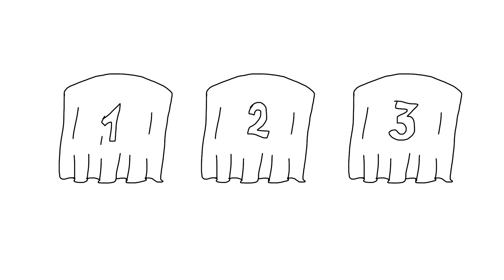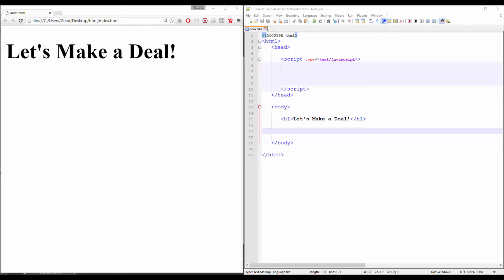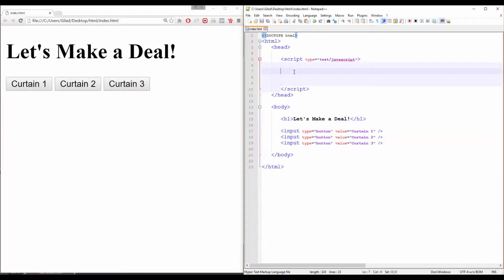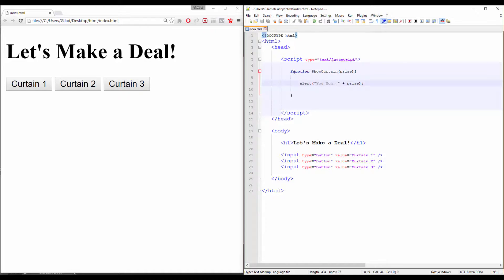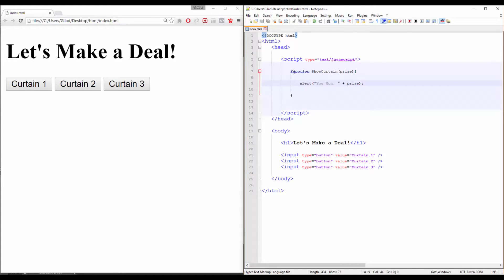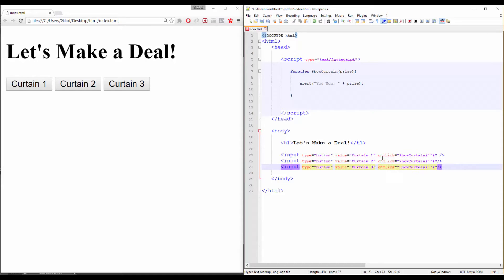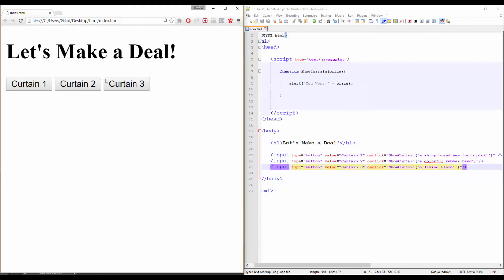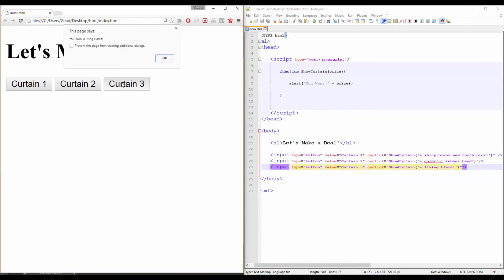12 Function Parameters | JavaScript Awesomeness Course